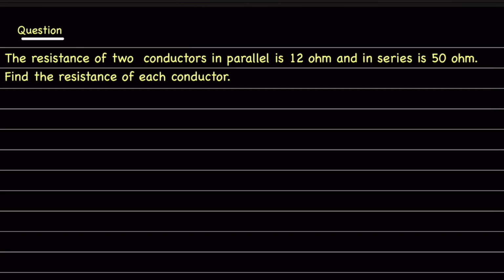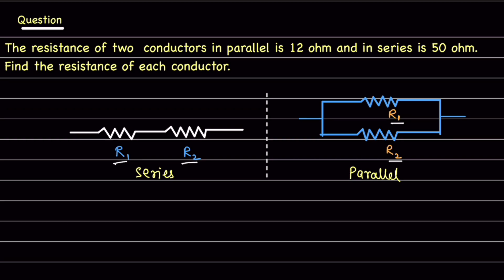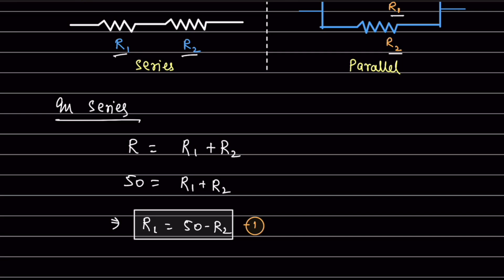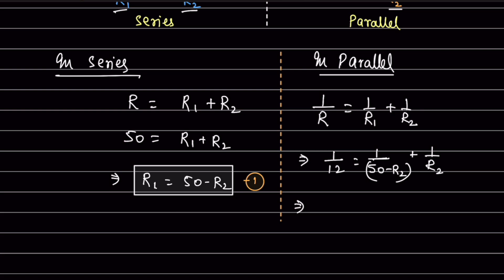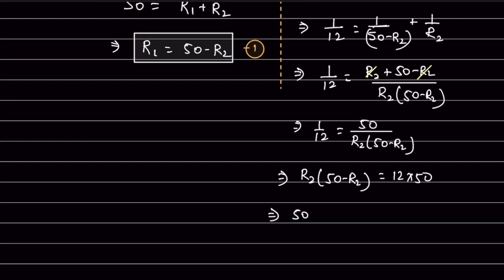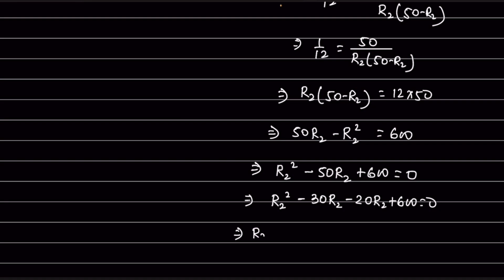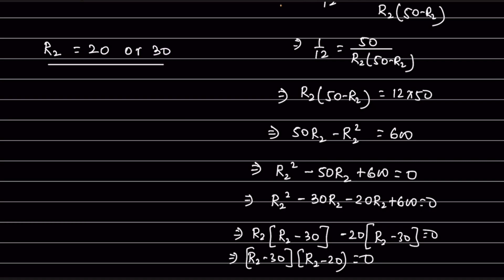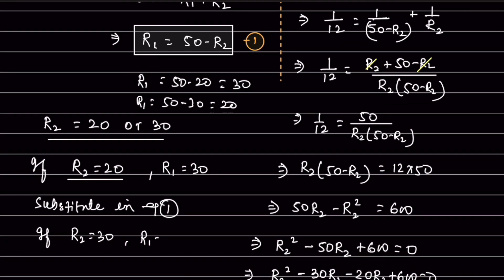The resistance of two conductors in parallel is 12 ohm and in series is 50 ohm. Find the resistance.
The resistance of two  conductors in parallel is 12 ohm and in series is 50 ohm. Find the resistance of each conductor. @study-Doubt